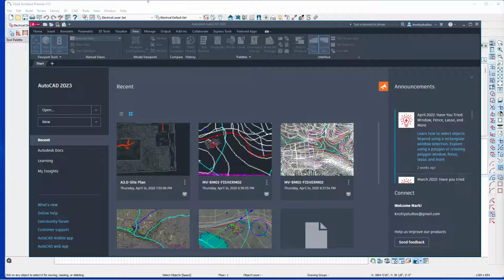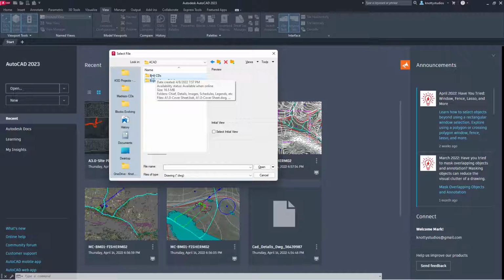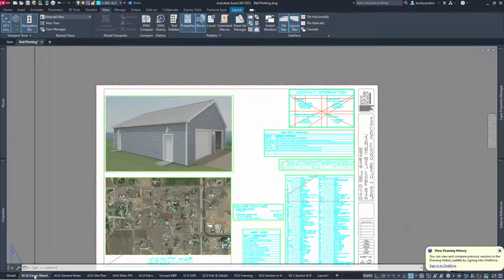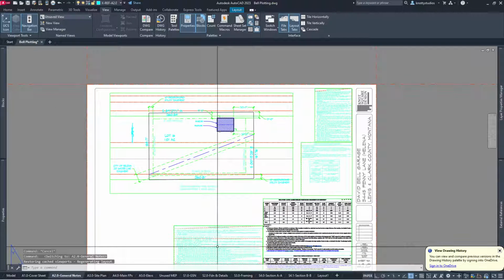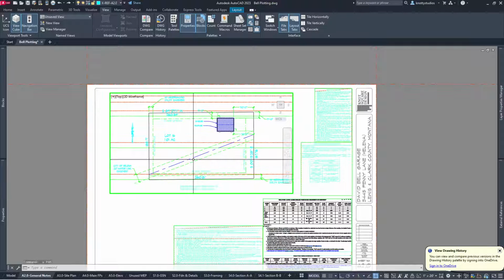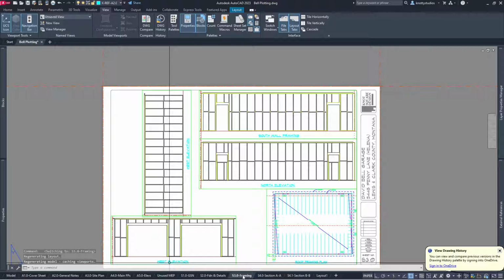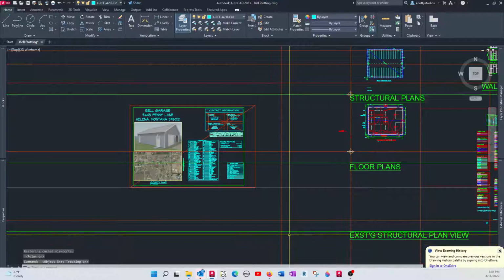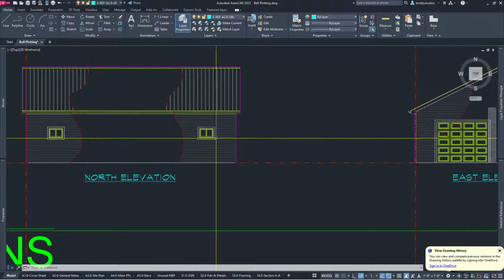Quick View of ACAD and Chief w Intro to Plotting Sheet